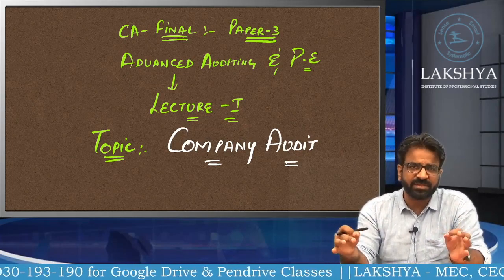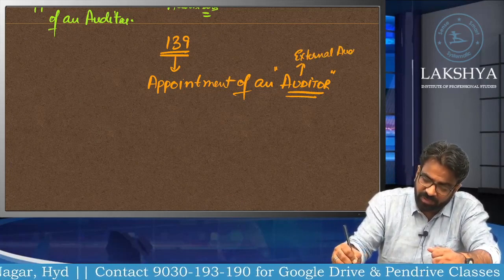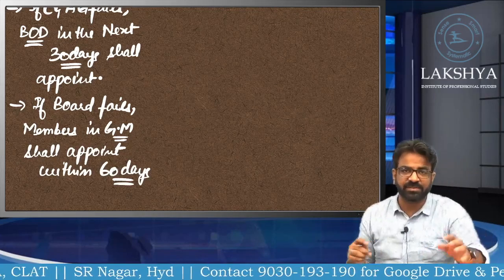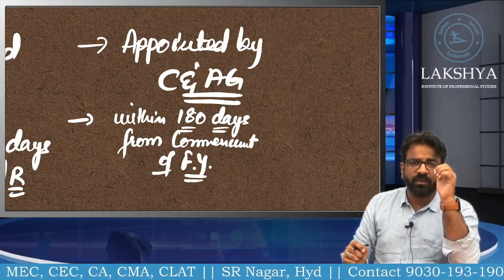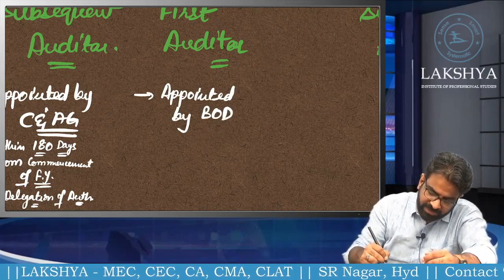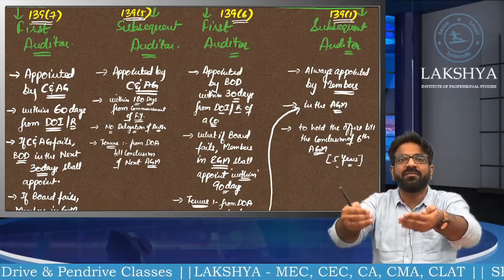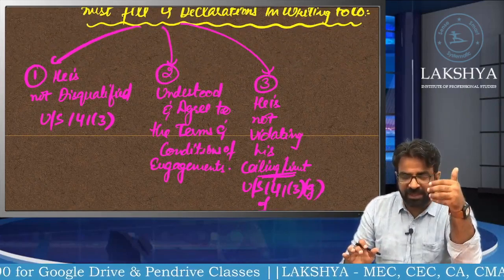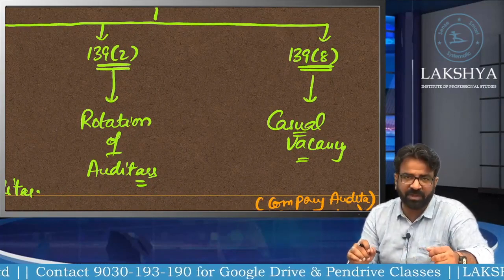CA FINAL AUDIT ||COMPANY AUDIT LECTURE-1|| CA Rohit Grover